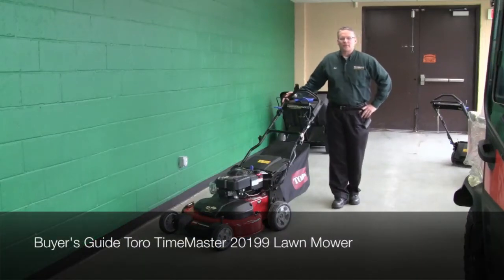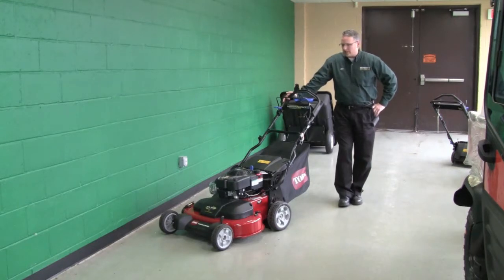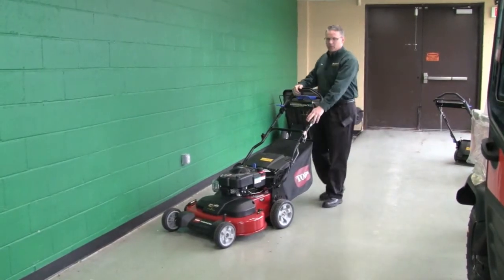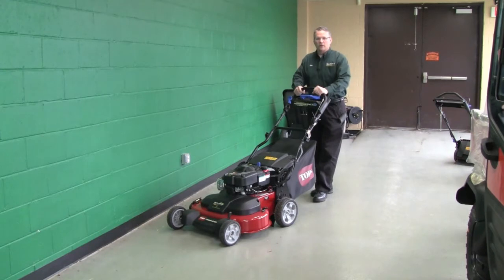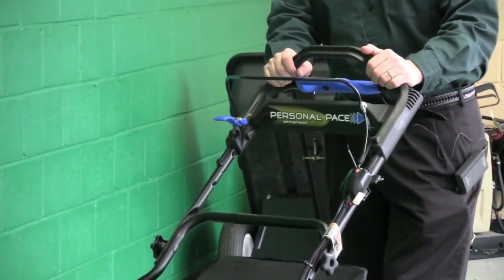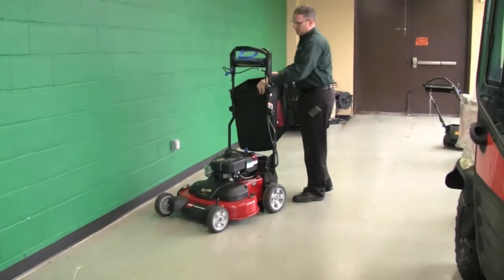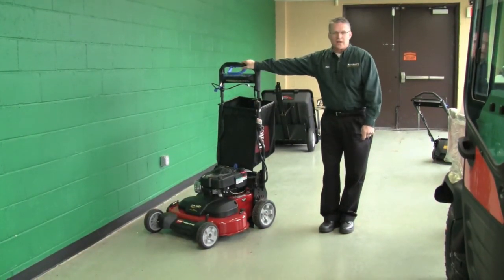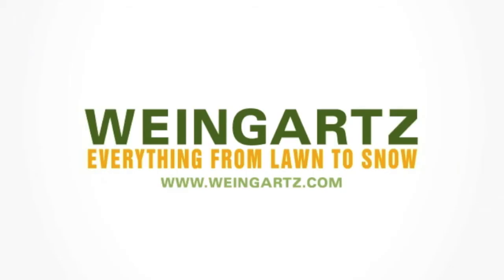Buyer's Guide Toro TimeMaster 20199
In this video, a Weingartz expert explains the features and benefits of the Toro TimeMaster 20199 Lawn Mower.

• 30 inch deck
• Wash out port
• Electric start
• Ability to disengage the blades
• Ability to fold the handles to save space
• Briggs and Stratton engine
• Dual blades

With 30" cutting deck and Personal Pace self-propel technology is designed to cut larger yards in up to 40% less time. With its lightweight, yet heavy-duty cast aluminum and steel deck, the Toro 20199 is simple to steer and can be easily maneuvered around trees and other obstacles. Stepping away from the mower without having to restart is also made possible by the mower's Blade Stop system.

The Toro 20199 features a powerful 8.75 ft.-lb. gross torque 190cc Briggs & Stratton OHV engine and 2-point deck height adjustment for heavy-duty cutting needs. Additional features include a quick-stow storage lever, traction-assist handle, and easy-clean washout port.

Weingartz is the trusted North American leader in sales and service of outdoor power equipment. Our loyal residential and commercial customers come back to Weingartz again and again because of the outstanding knowledge, expertise and value they receive. To learn more about what Weingartz sells and services, Weingartz also sells parts for outdoor power equipment